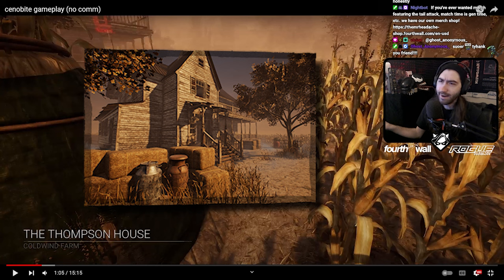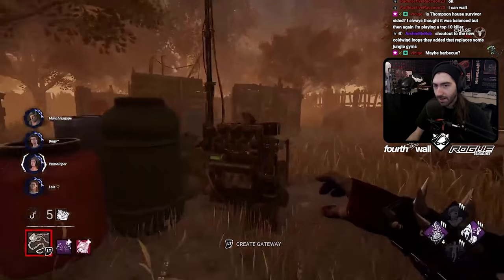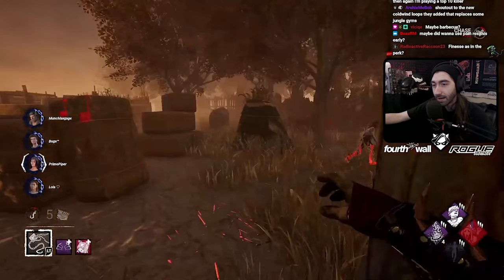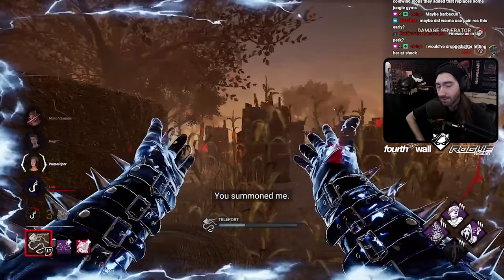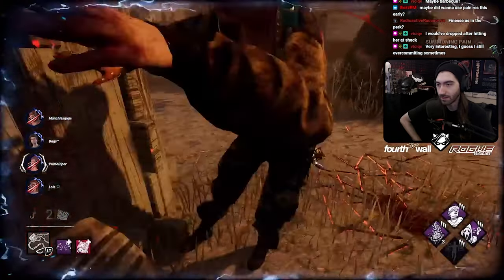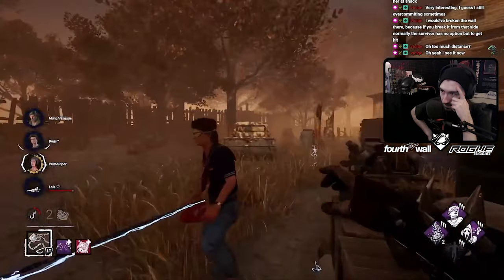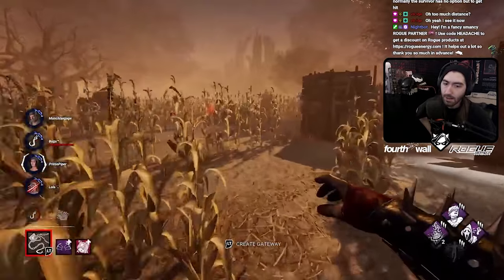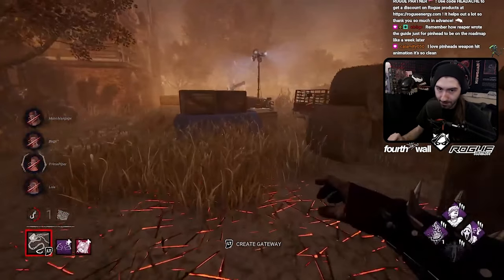Box Logic Is Not OPTIONAL | Pinhead Match Review for Tove5th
On this episode of the Dead by Daylight match reviews, we are taking on a Pinhead match with an emphasis on box logic and maintaining chain hunts. Enjoy!

ATTRIBUTION:
►Video Song: White Bat Audio - Feel The Heat